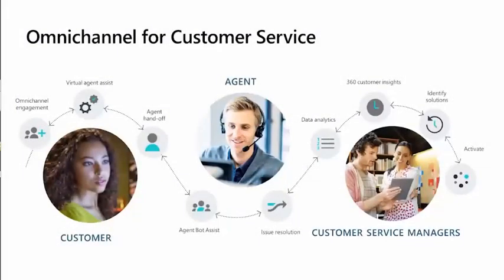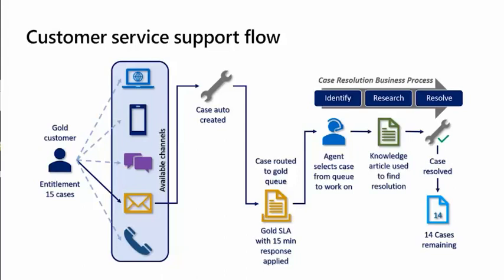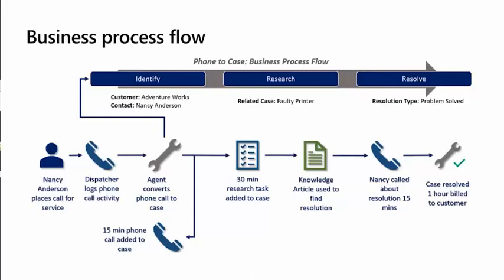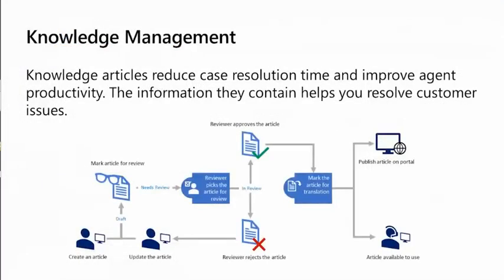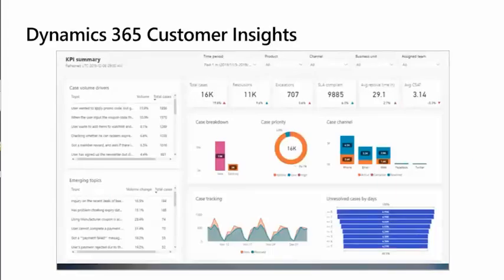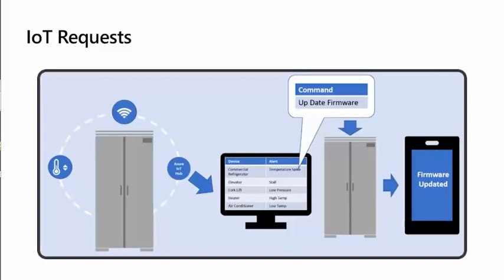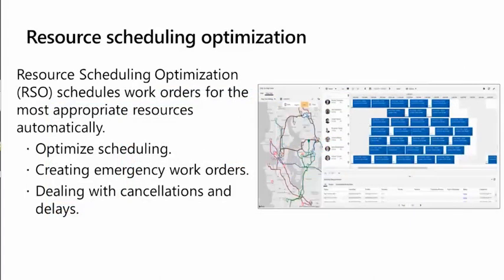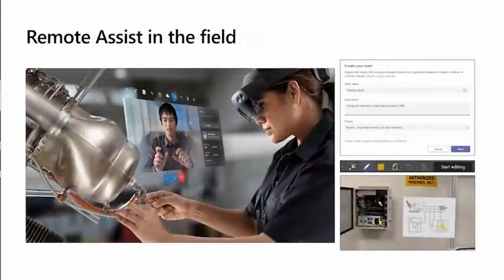Microsoft Dynamics 365 Virtual Training Day Fundamentals Day 1 Module 3